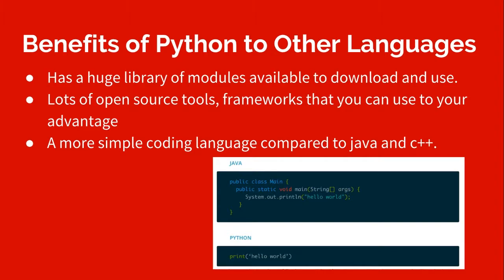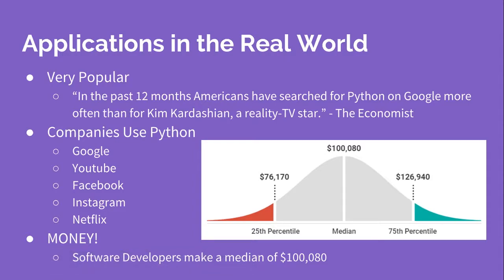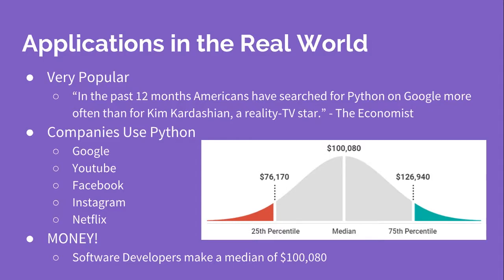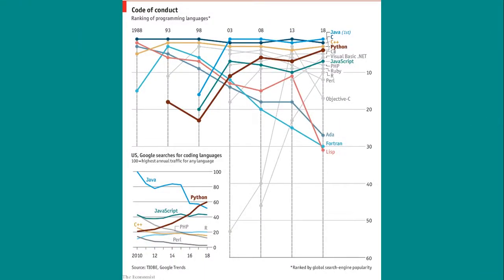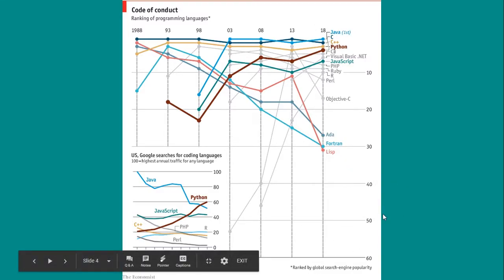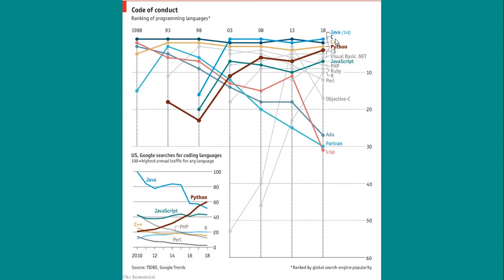Juniors | Computer Systems and Programming | More on Python